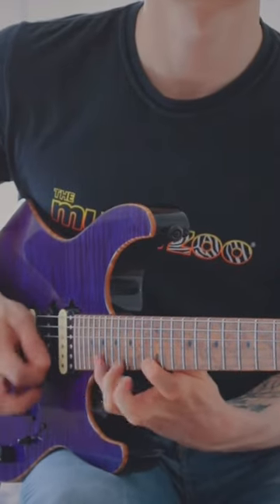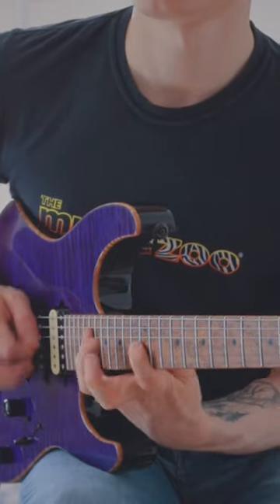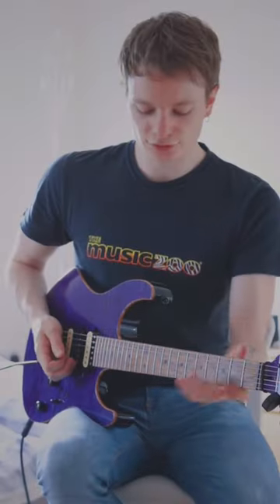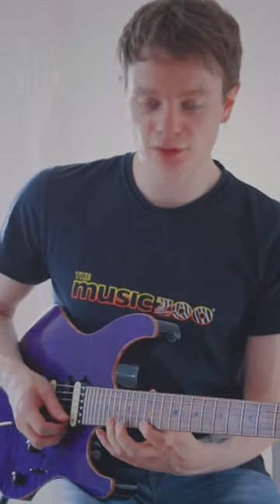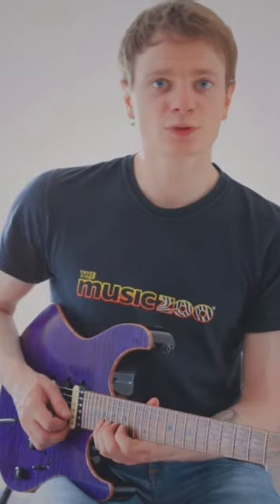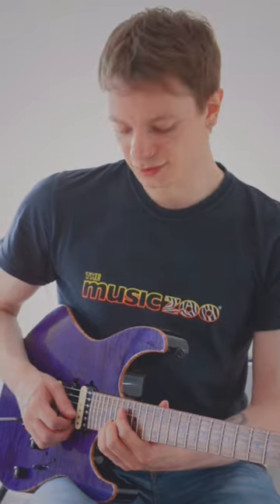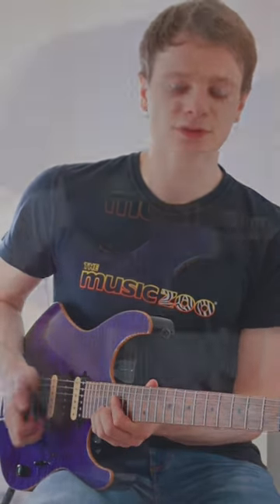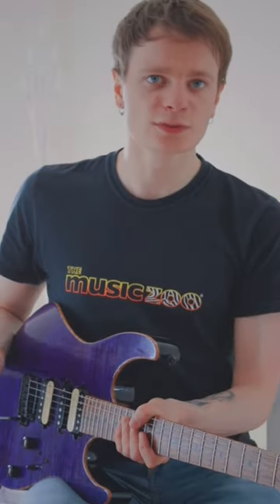EVH licks sound impossible, but Cameron Brown shows anything is possible if you just break it down.